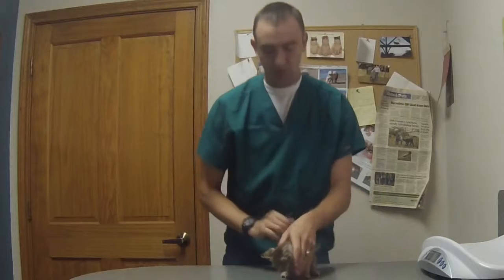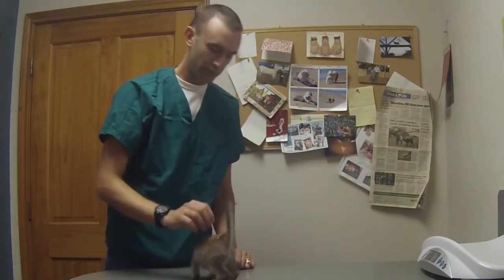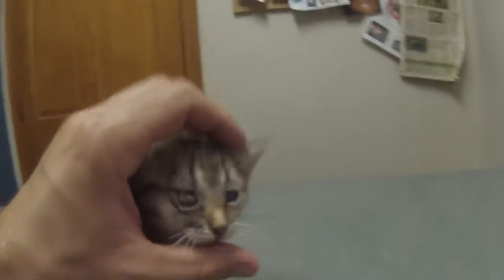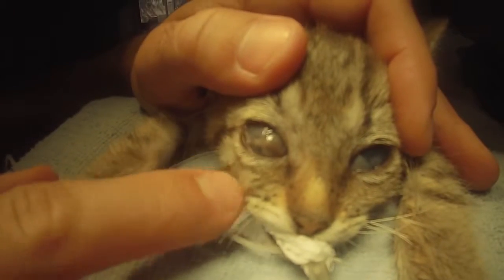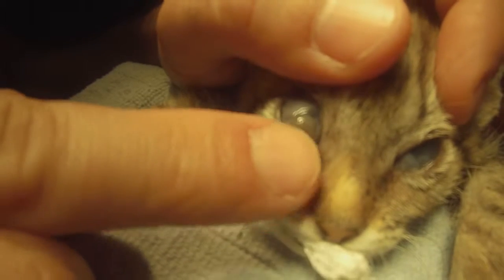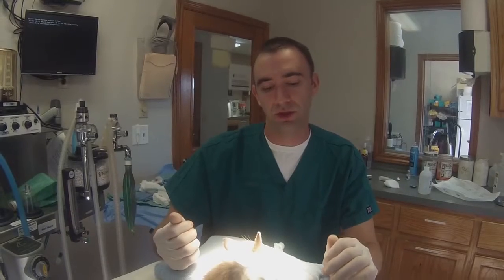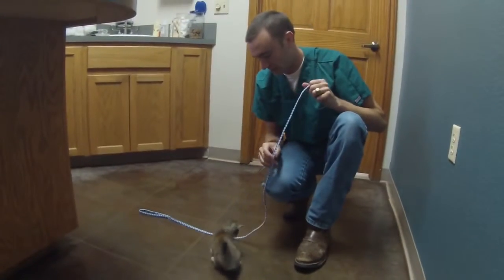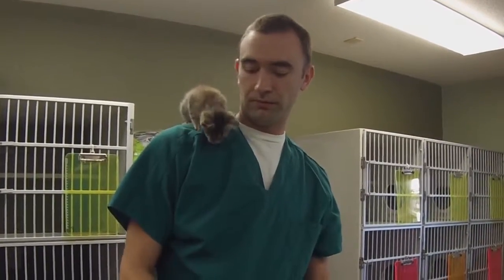Spunky One Eyed Kitten Rescued